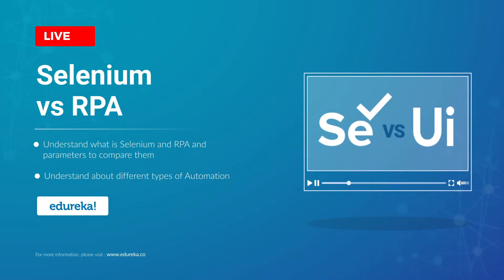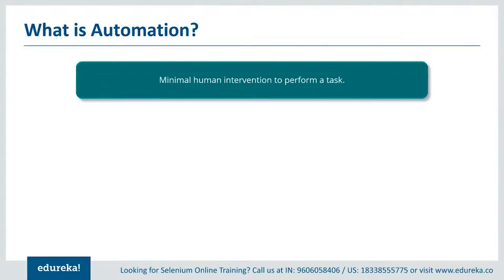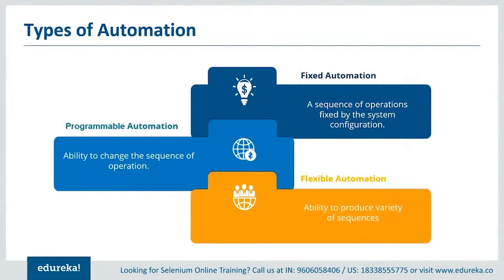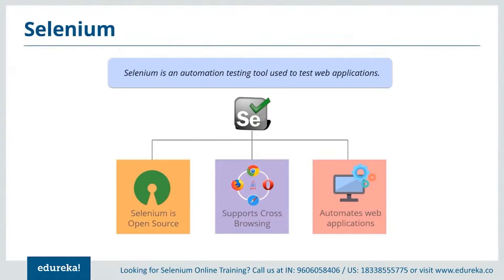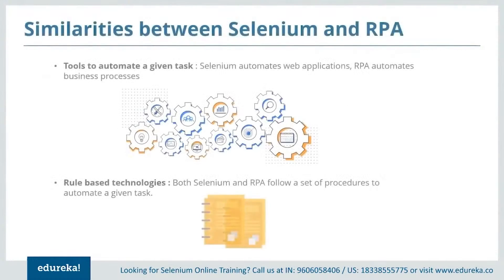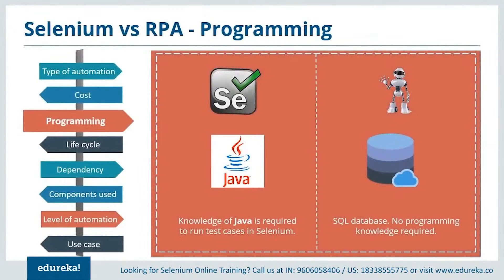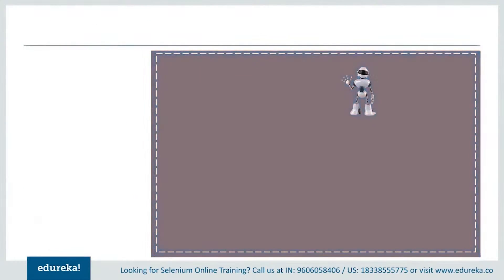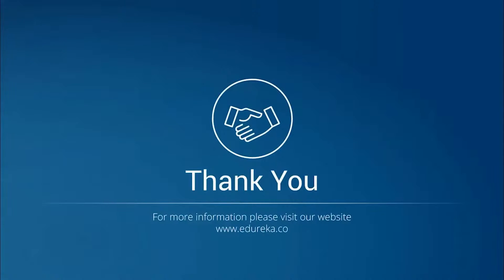RPA vs Selenium | Test Automation vs RPA | Selenium Training | Edureka | Selenium Rewind - 4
00:00 Introduction
00:58 Agenda
01:54 what is Automation
03:12 Types of Automation
04:30 What is Selenium
07:01 What is Robotic Process Automation
08:10 Similarities between Selenium & RPA
09:26 Selenium vs RPA - Cost
09:48 Selenium vs RPA - Programming
10:00 Selenium vs RPA -Life Cycle
10:34 Selenium vs RPA -Platform dependency
10:50 Selenium vs RPA - Components used
11:42 Selenium vs RPA - Level of Automation
12:00 Selenium vs RPA -Place of Automation
12:34 RPA as Selenium & Selenium as RPA

1. This is a 5 Week Instructor led Online Course, 20 hours of assignment and 30 hours of project work
2. We have a 24x7 One-on-One LIVE Technical Support to help you with any problems you might face or any clarifications you may require during the course.
3. At the end of the training you will have to undergo a 2-hour LIVE Practical Exam based on which we will provide you a Grade and a Verifiable Certificate!

For any project, Companies are rapidly inclining towards open source automated testing tools that will enable them to cut down the cost and effort that manual testing involves. Selenium is one such open source automated testing tool for websites. Performance, execution speed, and browser interaction of Selenium is too fast than any other automation tool. In addition, Selenium supports different operating systems along with support for different programming languages such as Python, Pearl, Ruby, PHP, .NET, C#, and Java; and various browsers, thereby making Selenium ahead of any other Automation tool.